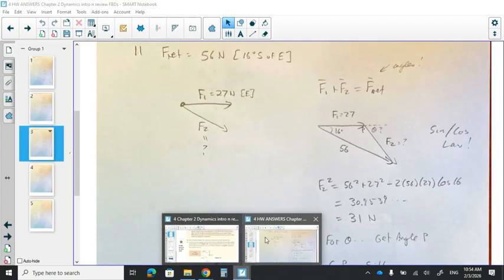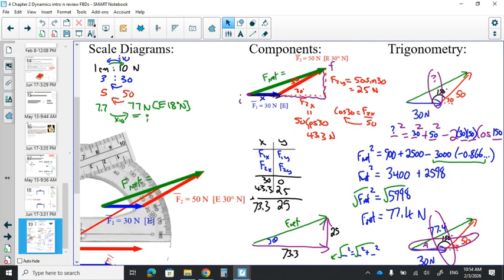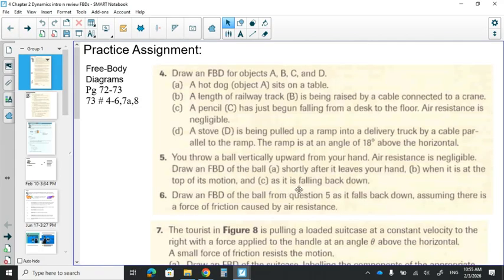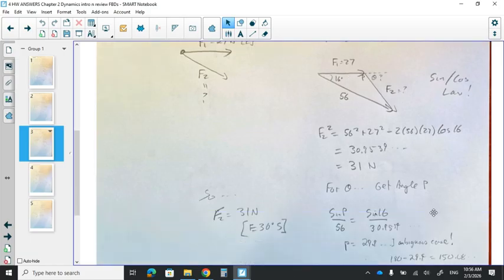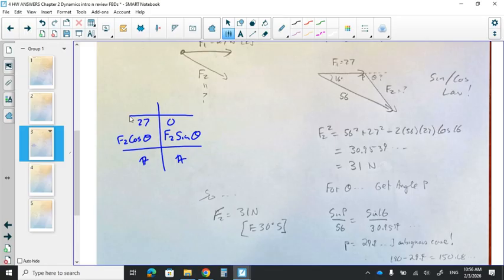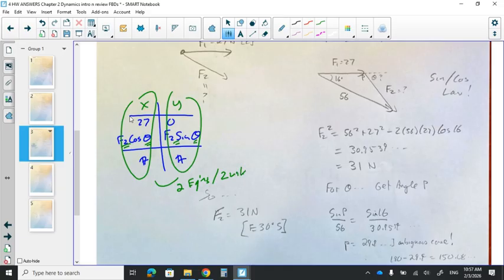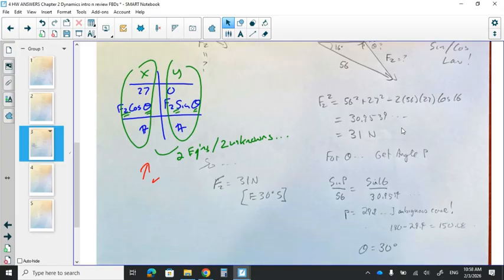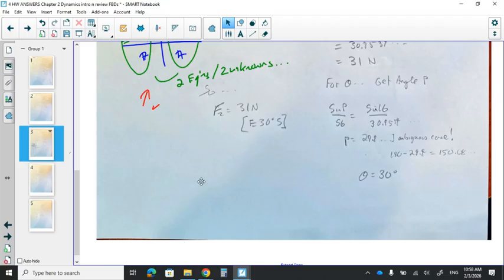Power of Sin and Cosine Law